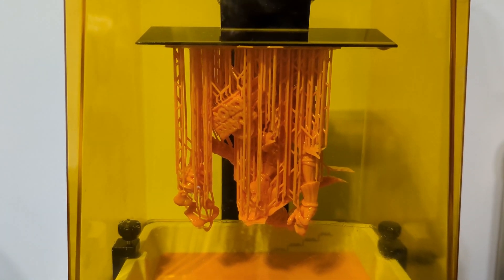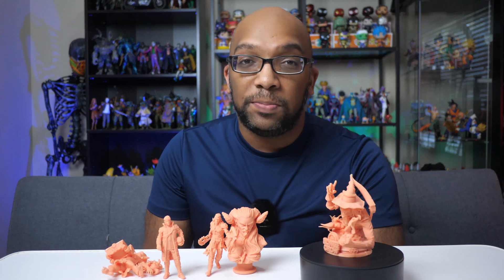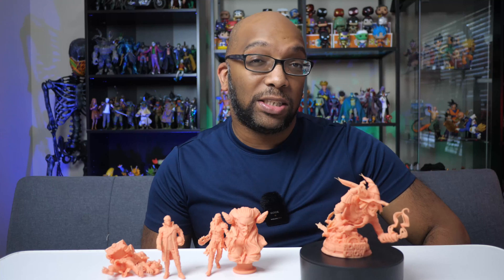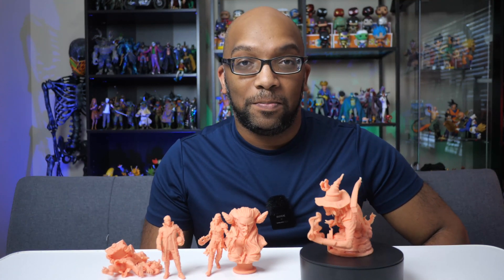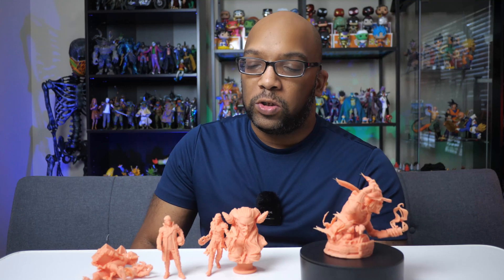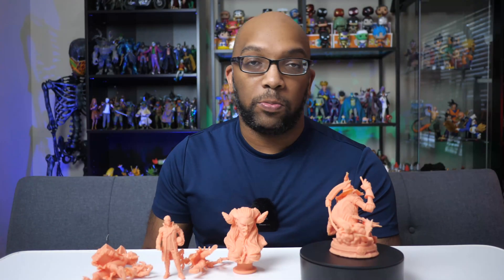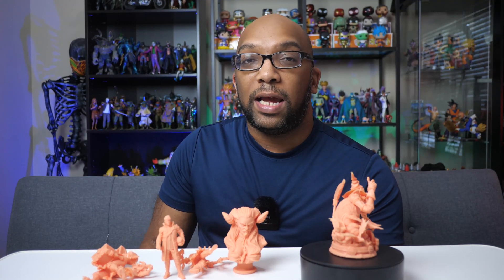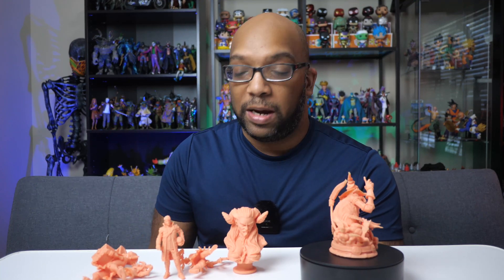eSun PLA Pro 3D Printer Resin Review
eSun was kind enough to send me a bottle of their beige PLA Pro 3D printer resin to try out. I had a good experience with their ABS-like resin, but can I say the same about this? Let's find out.